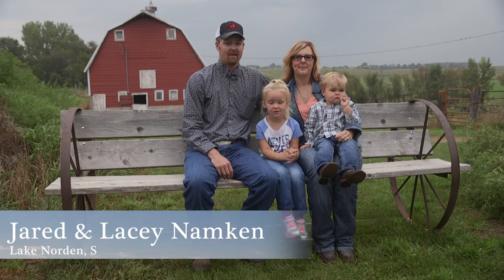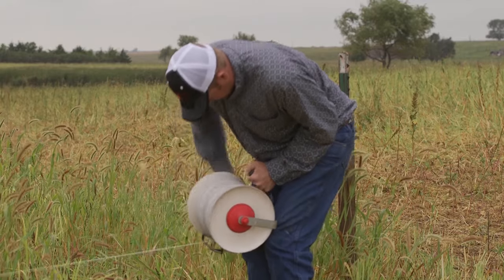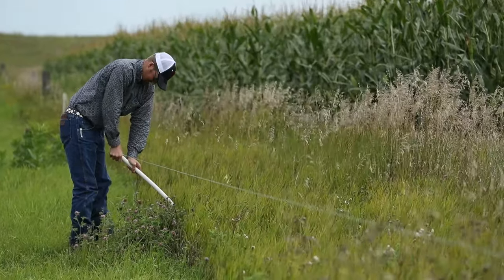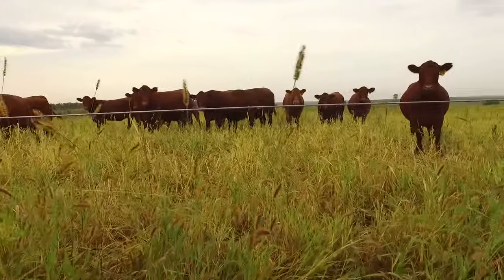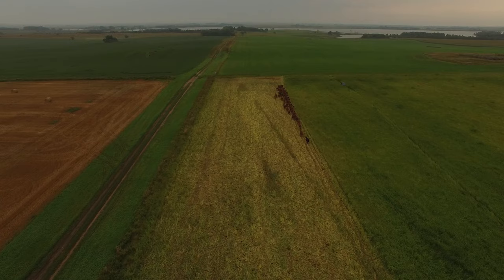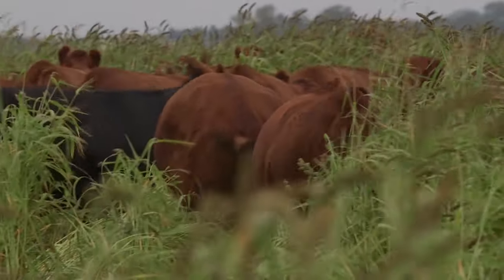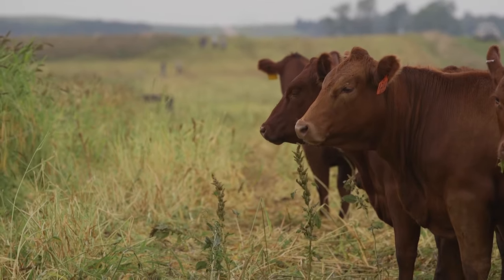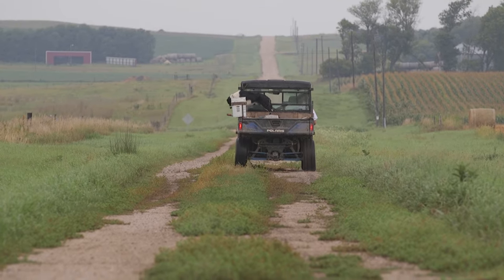South Dakota Soil Story "Cover Crops and Grazing" with the Namken Ranch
Produced by the SD Association of Conservation Districts and the USDA Natural Resources Conservation Service South Dakota.

Helping People Help the Land